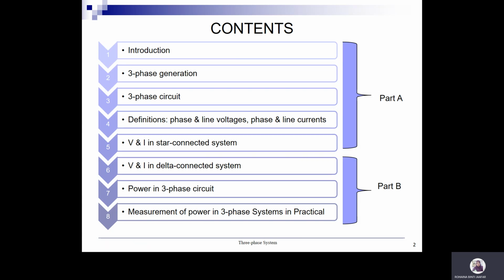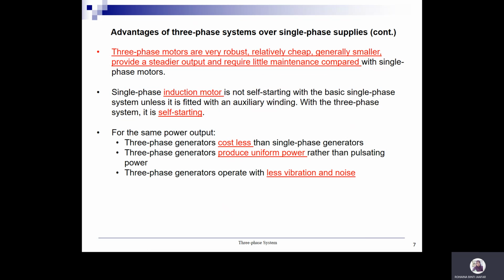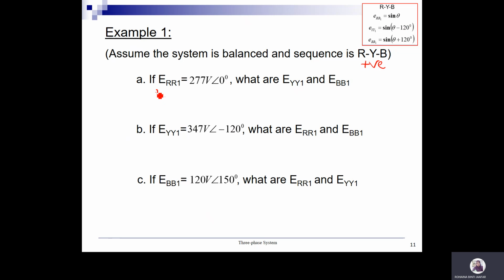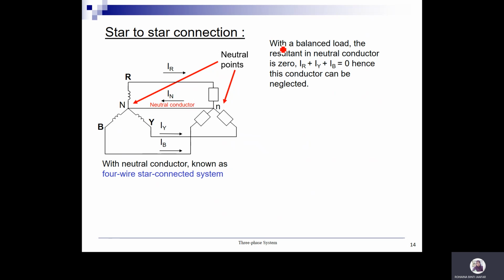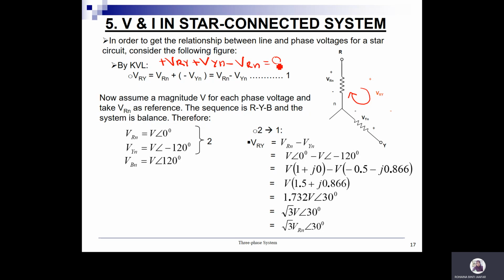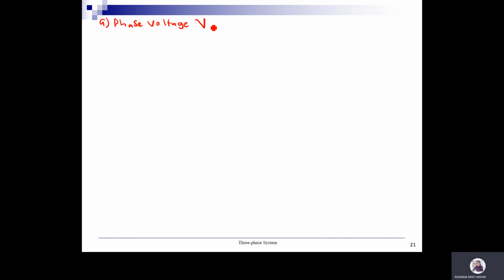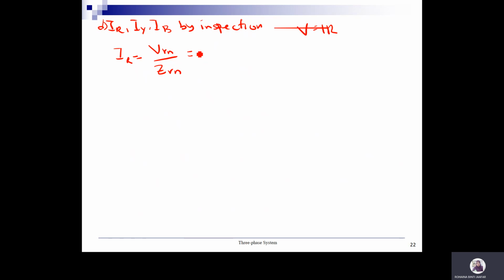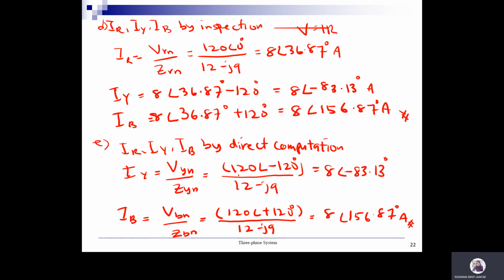CHAPTER 3 THREE PHASE SYSTEM PART A